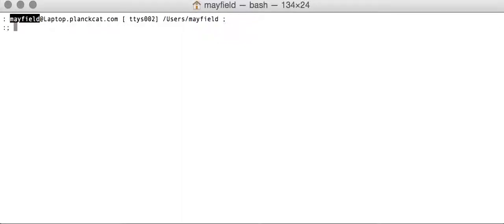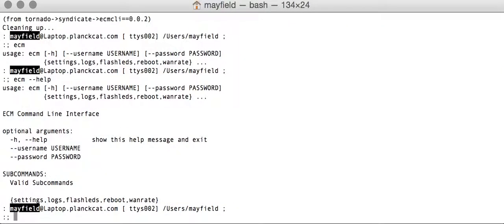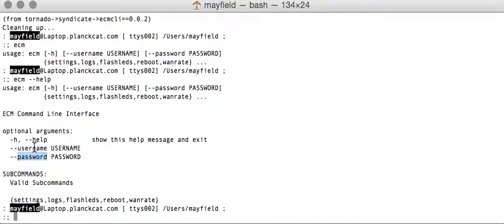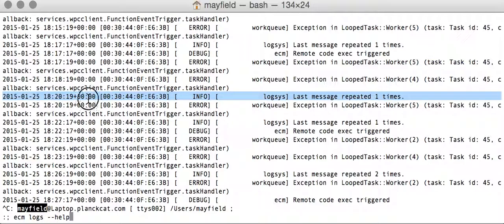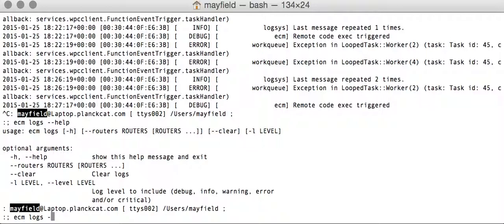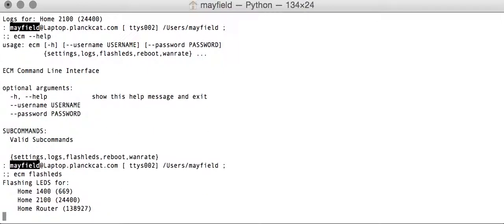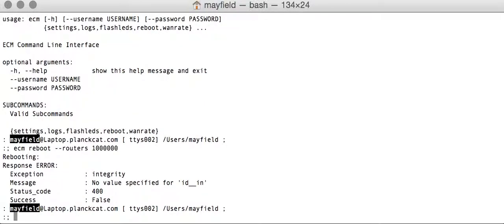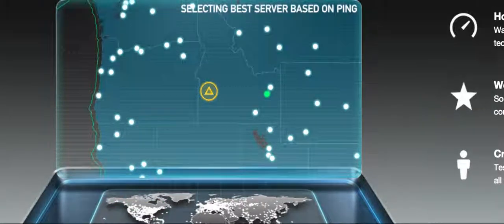ECM CLI Walkthrough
This tool uses the Cradlepoint ECM API to provide a command line interface to various ECM operations and/or Cradlepoint router functions.  It should work on POSIX platforms like OSX and Linux.